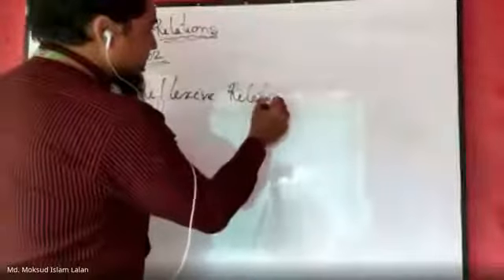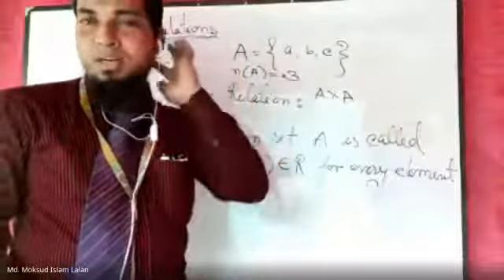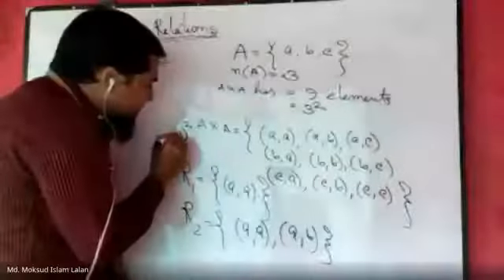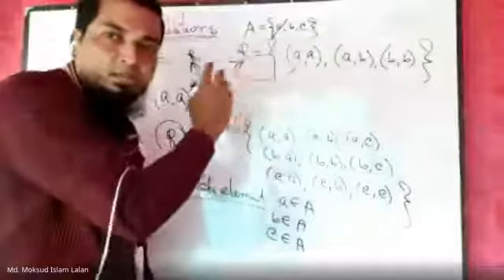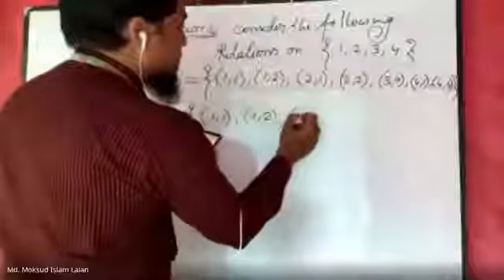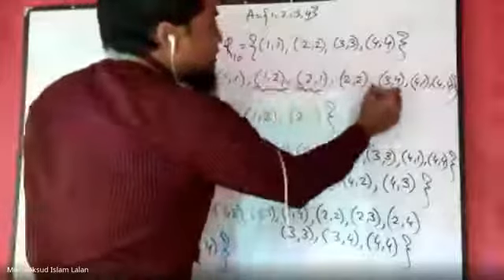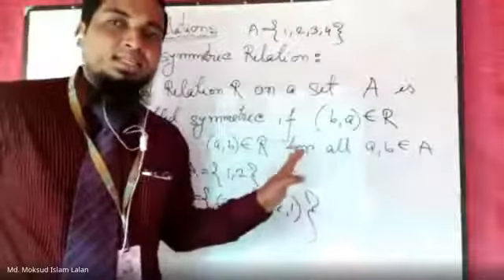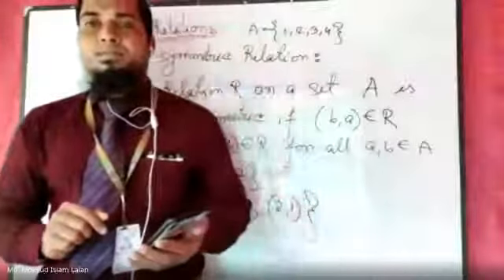Discrete Math, Lalon Sir, Lecture 20, Online Class, IUBAT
Personal Use